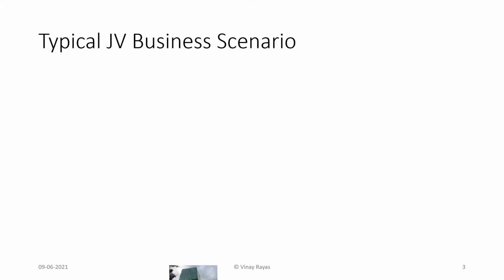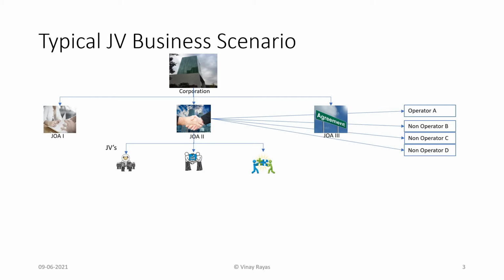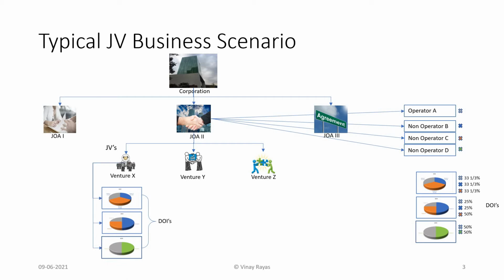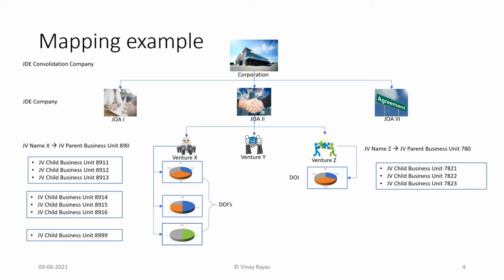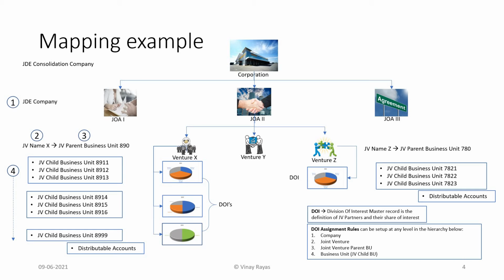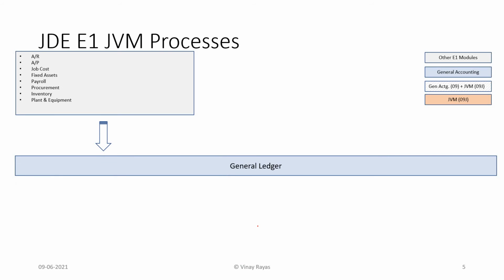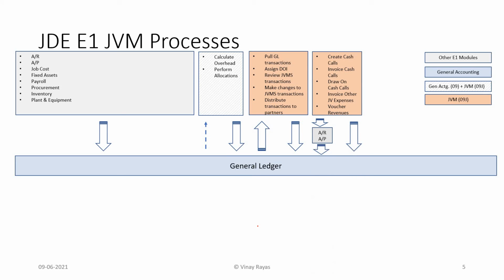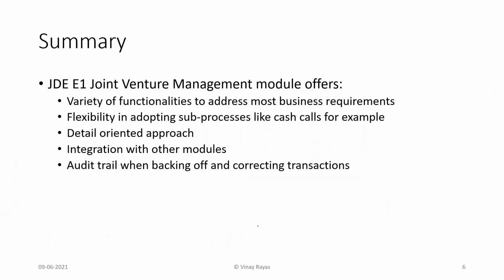JDE E1 JVM Intro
This is a very quick and high level introductory overview of the JD Edwards EnterpriseOne Joint Venture Management module.